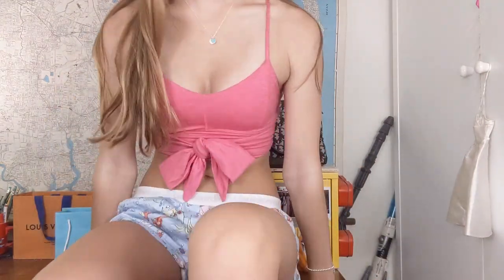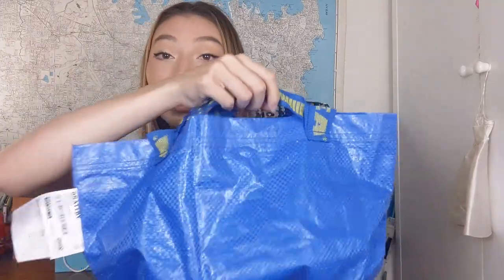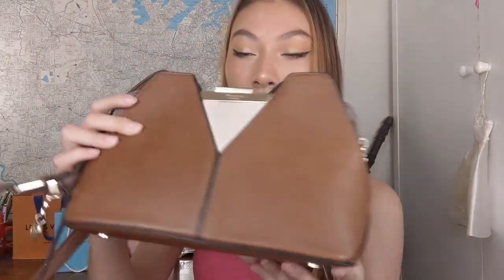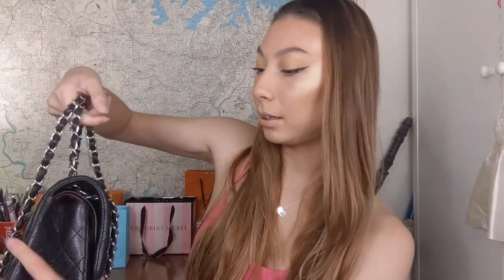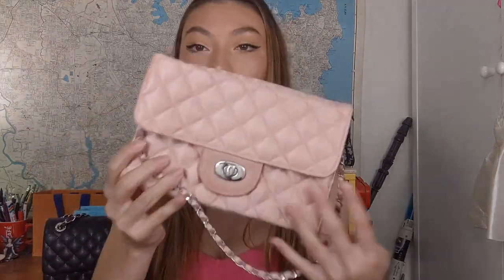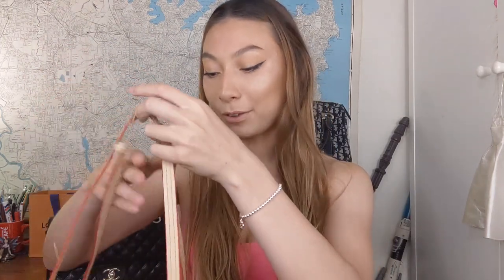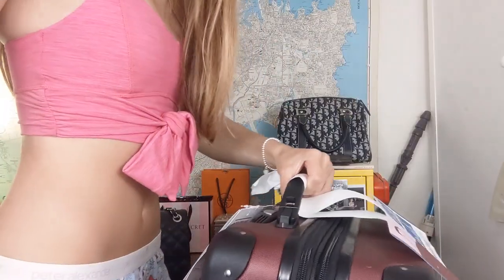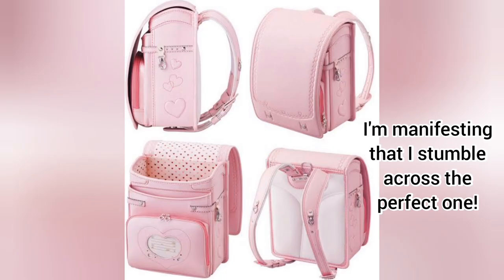MY ENTIRE BAG COLLECTION!!!